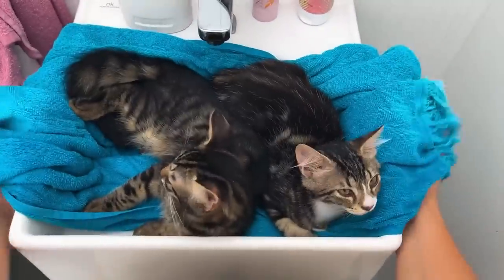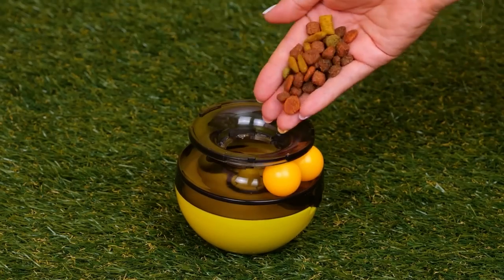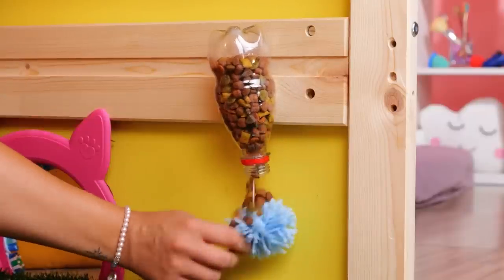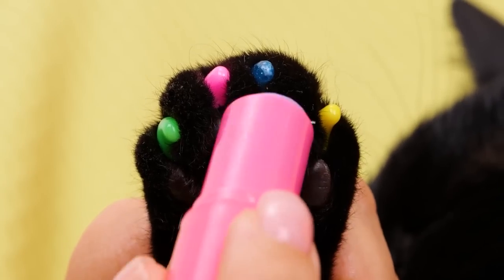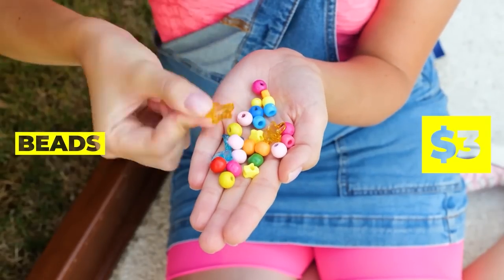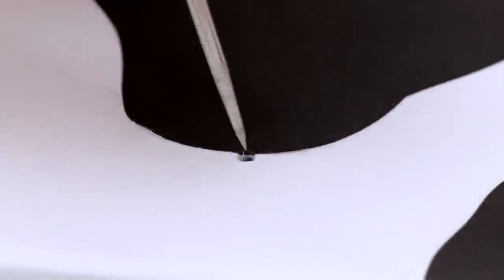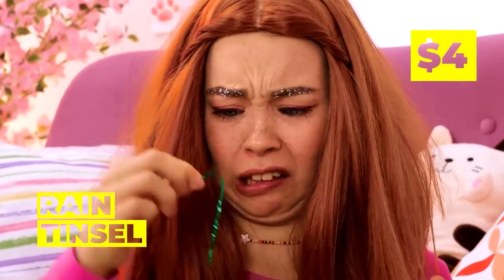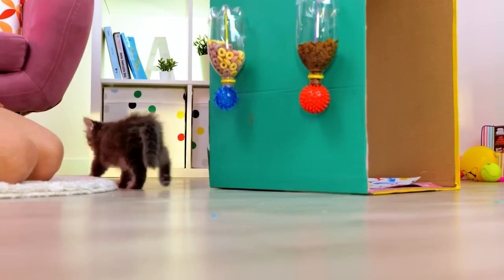How To Take Care Of Your Pet || Smart Gadgets And Hacks For Pet Owners by TeenVee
In this video, we dive into the world of pet care and share some smart gadgets and hacks that every pet owner should know. From high-tech feeding solutions to innovative grooming tools, we've got you covered. Discover how to make your pet's life more comfortable and enjoyable with these clever tips and tricks. Whether you have a furry friend or a feathery companion, this video is a must-watch for all pet lovers. Join us as we explore the latest advancements in pet care and learn how to take care of your beloved pets like a pro.